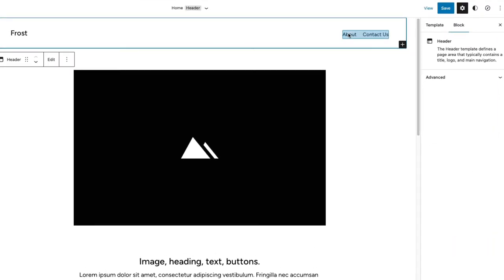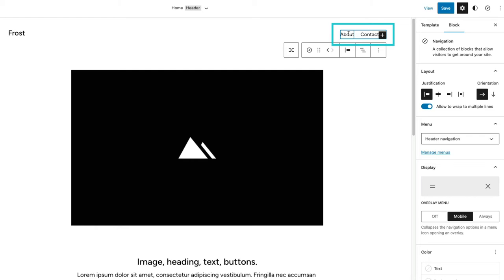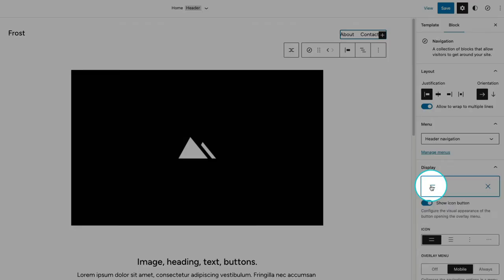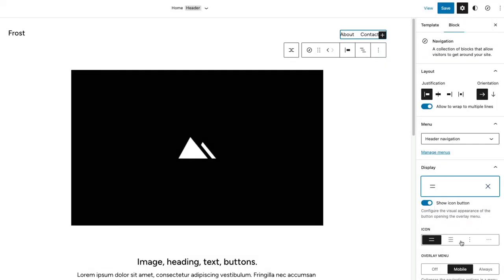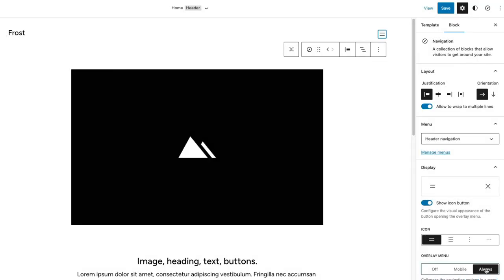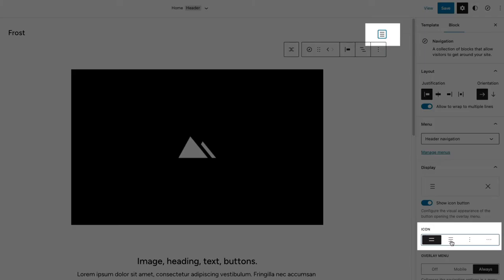WordPress Navigation block enhancements for the overlay menu in the upcoming WordPress 6.1 release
The site editor is getting to be a robust solution and the upcoming WordPress 6.1 (late October) release will allow builders to choose from a variety of icons for their Navigation block's overlay menu button.